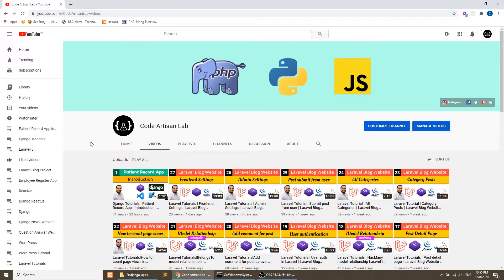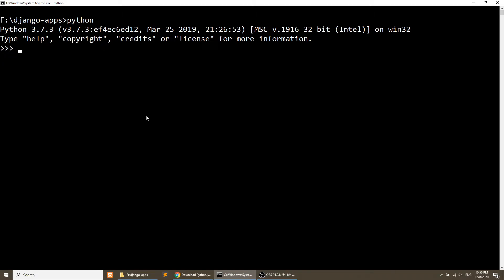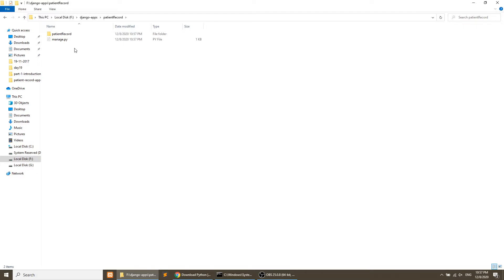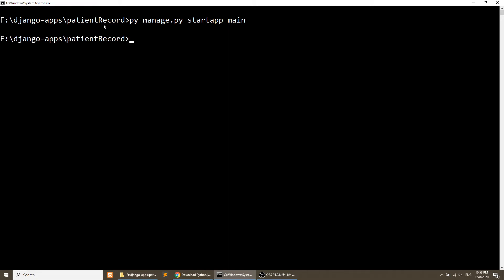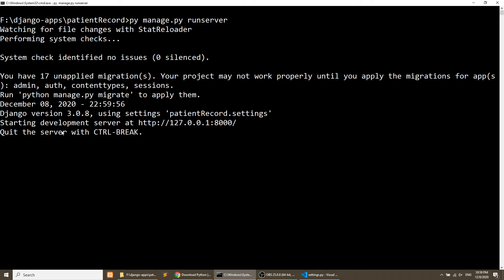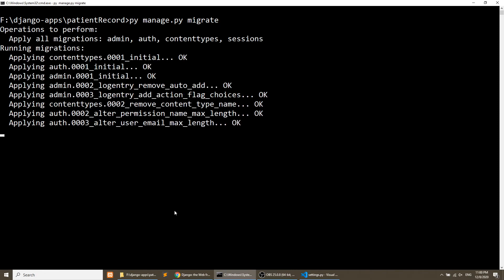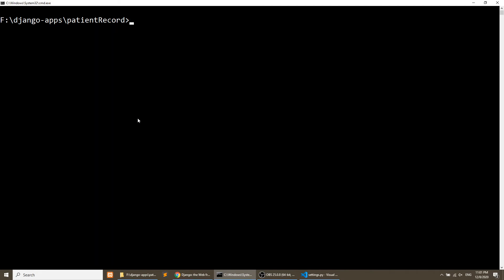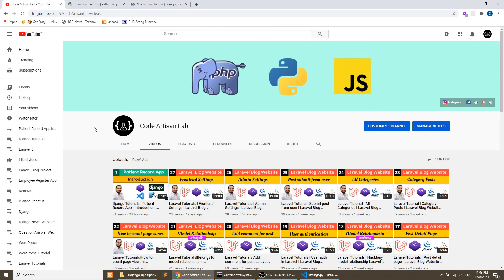Django Tutorials | Patient Record App | Install Django with Admin Panel | Django 3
Django Tutorials | Patient Record App | Install Django with Admin Panel | Django 3. In this video, we will install django and we will also learn how to create admin panel in django. I am updating all source code on GitHub.

We will cover the following things in this series:
1.  How to setup or install Django 3
2.  Learn Django from scratch
3.  Learn Django with an example project
4.  How to create a project from scratch with Django 3
5.  How to create an application in Django 3
6.  How to create a model in Django 3
7.  How to register model in Django admin
8.  How to create model fields in Django 3
9.  How to create migration in Django 3
10. How to migrate model in Django 3
11. How to create an admin panel in Django 3
12. How to work with admin panel in Django 3
13. How to create templates in Django 3
14. How to fetch data from database in Django 3
15. How to show data in Django templates
16. How to implement pagination in Django 3
17. How to upload image in Django
18. How to insert data database with Django 3
19. How to make a dynamic website in Django 3
20. How to create a website in Django 3, bootstrap 4, and SQLite
21. How to create a Patient record app in Django 3 and SQLite
22. Create a Django project from scratch
23. How to run the server in Django 3